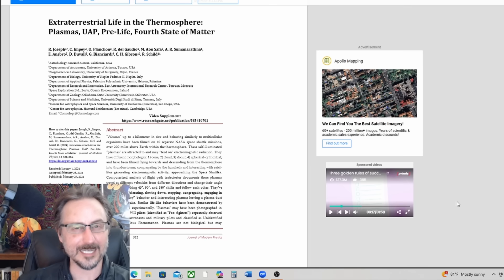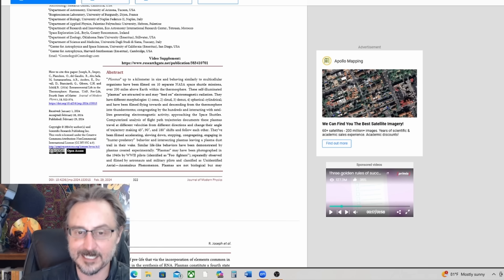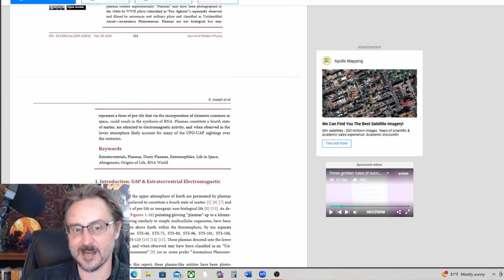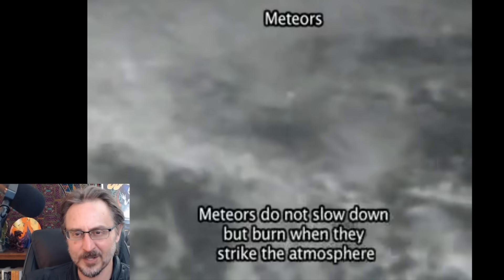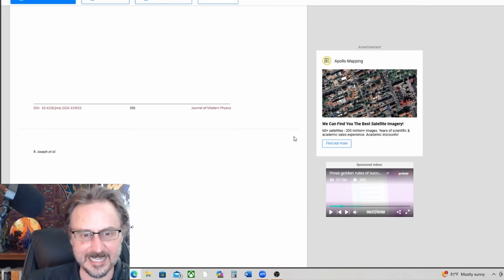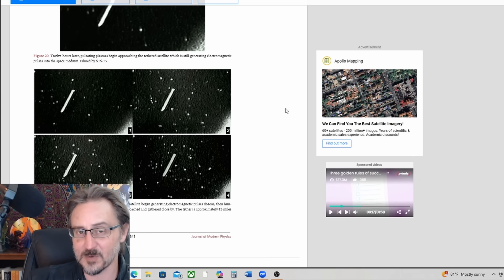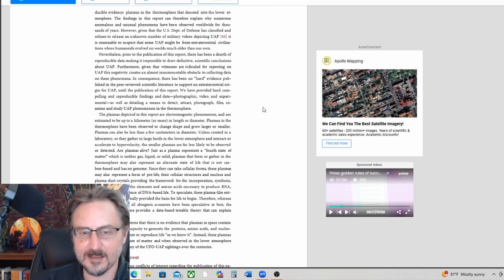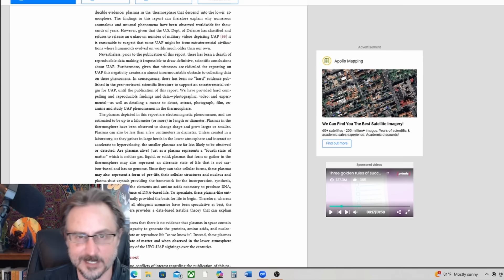Giant Plasma Beings Swimming Through Our Atmosphere! say Scientists!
Amazon US

Amazon UK

Amazon Australia

Amazon Canada